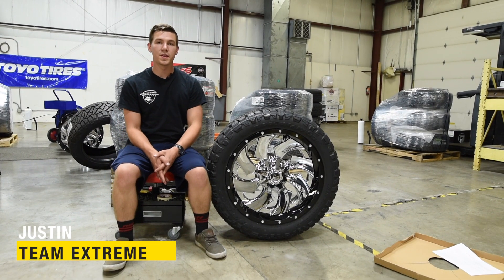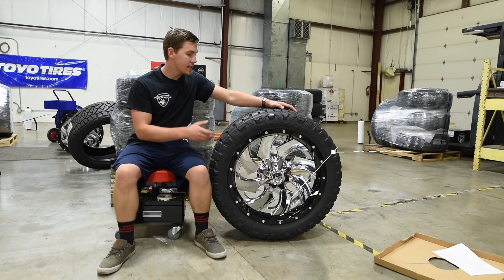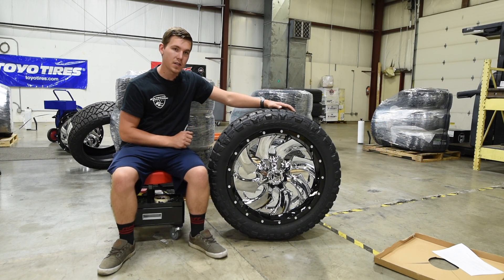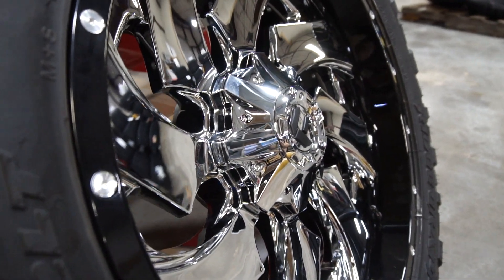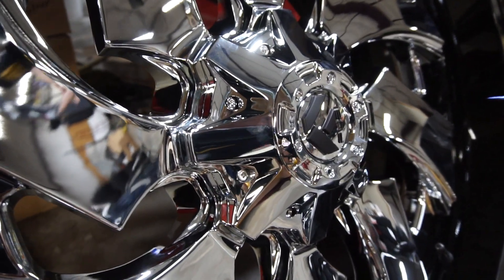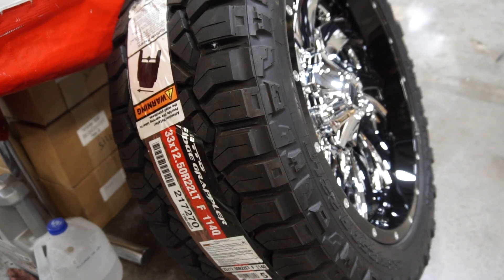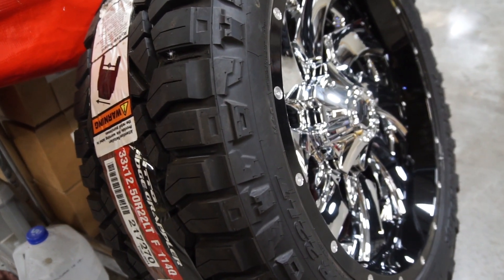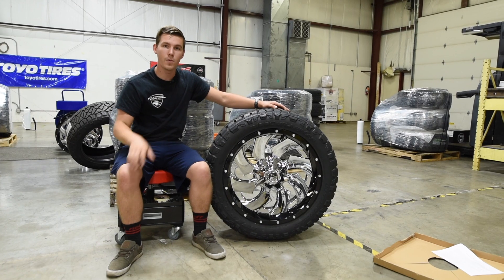Fuel Offroad Cleaver 22x10 -13 Nitto Ridge Grappler 33x12.5R22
RealView | Tire & Wheel Package!
Fuel Offroad Cleaver Size: 22x10 -13mm Offset Wrapped With Nitto Ridge Grappler 33x12.5R22 LT

Member Only Prices! EC Cash Back! PLUS We Give Away $500 Every Friday @ 5 PM!